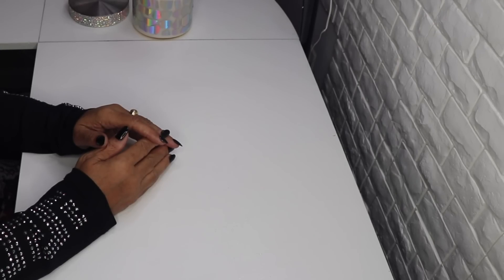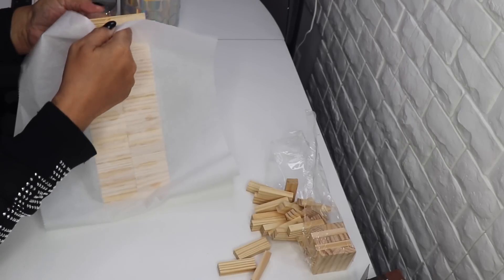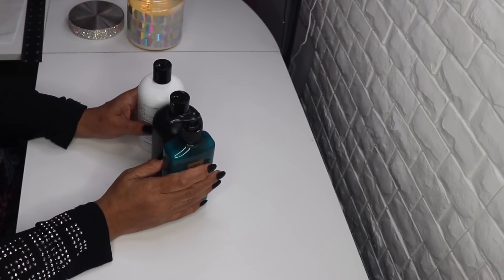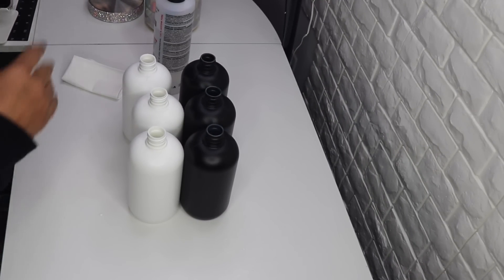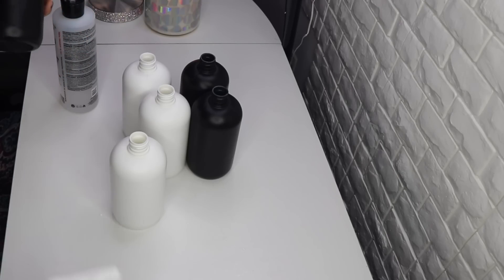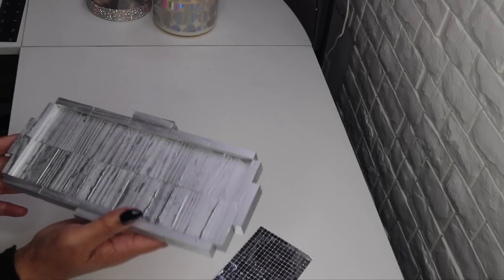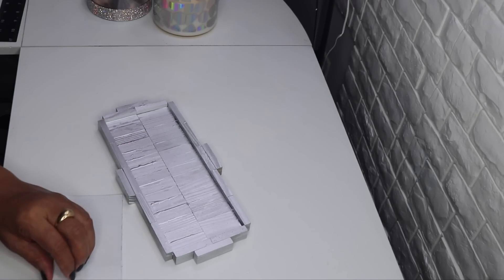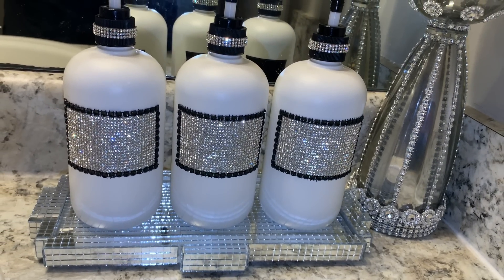DOLLAR TREE DIY | 3 PIECE GLAM BATHROOM SOAP DISPENSER SET AND DIY GLAM TRAY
2 VERY EASY TO FOLLOW AND INEXPENSIVE DIY'S THAT YOU CAN RECREATE ON A BUDGET. THE FIRST SET IS A 3 PIECE ELEGANT LOTION AND SOAP DISPENSER SET AND THE SECOND ONE IS A GLAM MIRROR TRAY.  BOTH ARE SUPER EASY TO MAKE AND VERY AFFORDABLE BECAUSE I USED DOLLAR TREE PRODUCTS ALONG WITH OTHER PRODUCTS TO CREATE THEM.

ITEMS USED IN DIY'S
DIY NO. 1
1 PACK OF TOWER BLOCKS - DOLLAR TREE
GORILLA GLUE
SILVER SPRAY PAINT
MIRROR TILES ONLINE AT AMAZON
RUBBER FEET -